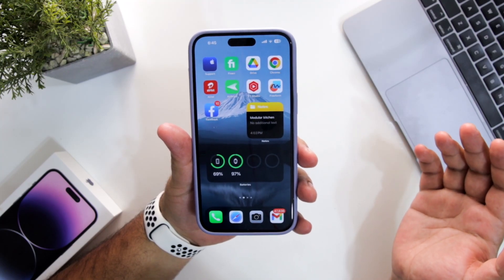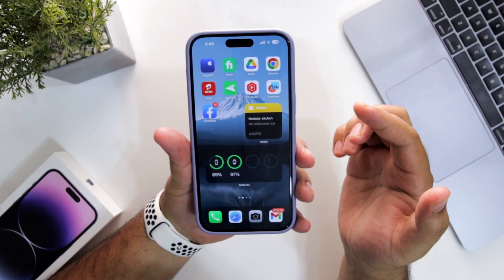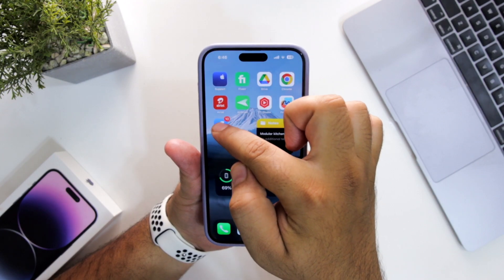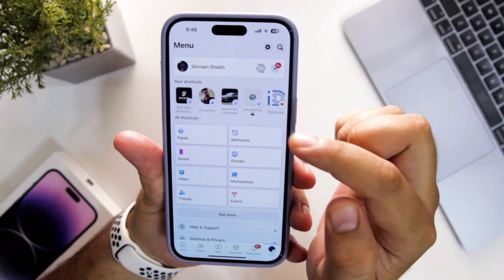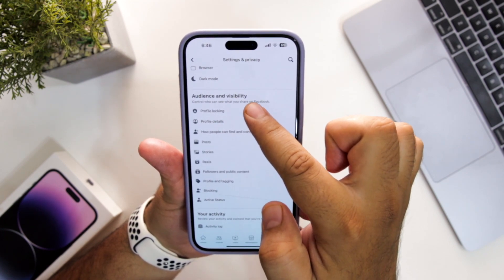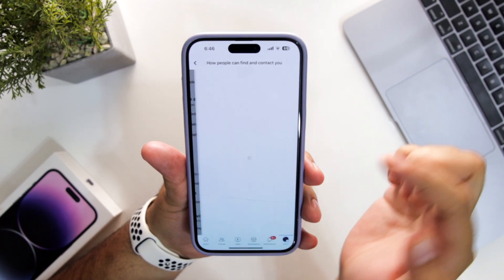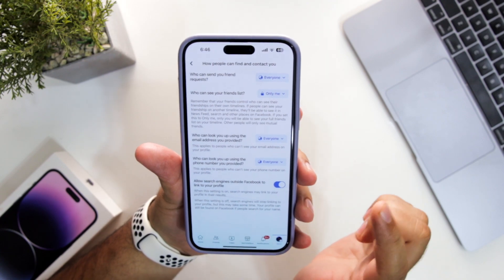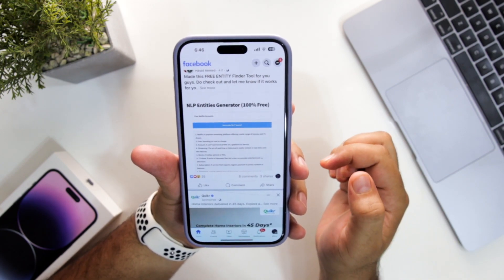How to Hide Friends on Facebook?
In this video, I showed how to hide friends on facebook. Follow the steps shown in the video and you will be able to hide friends on facebook.